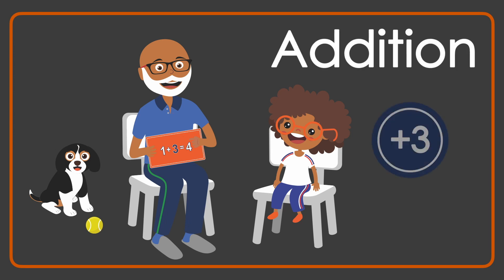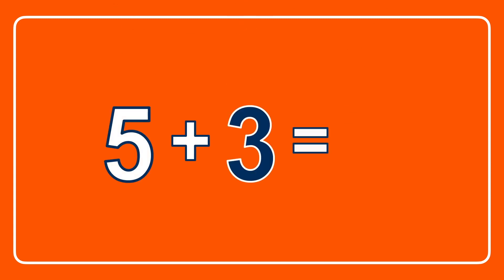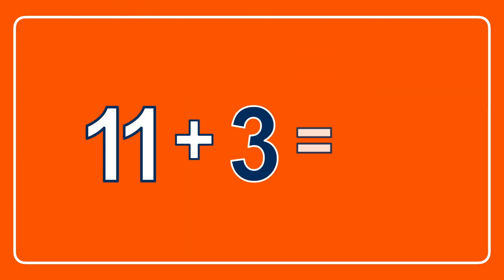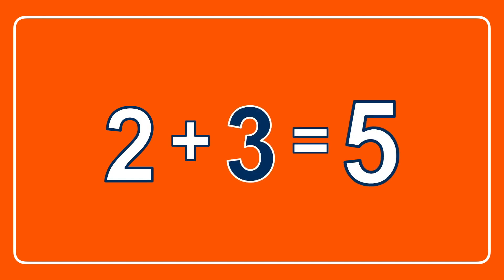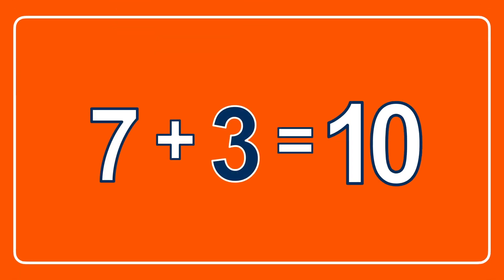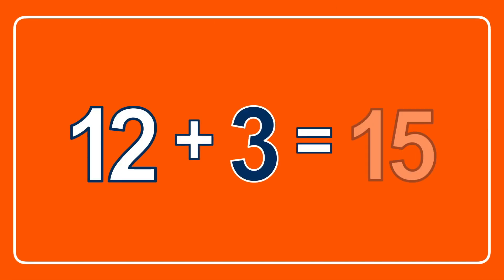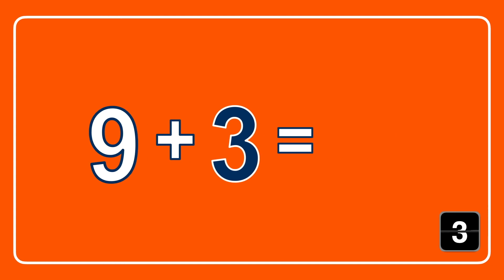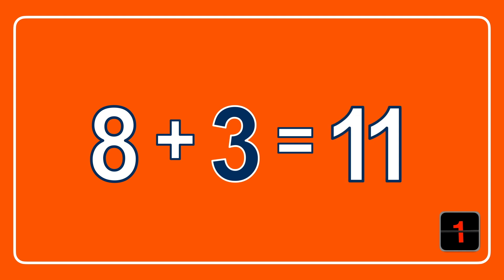Math Facts +3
Math facts, adding 3! Stay for the quiz!
(Resubmitting because the audio was a little fast)